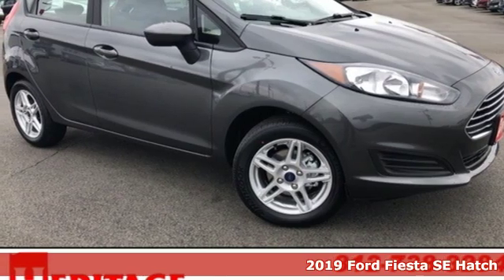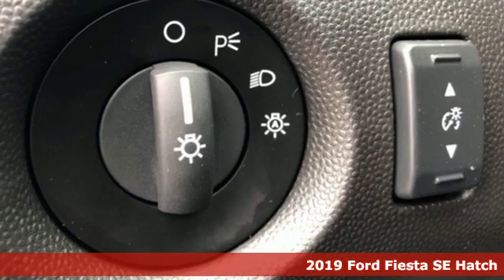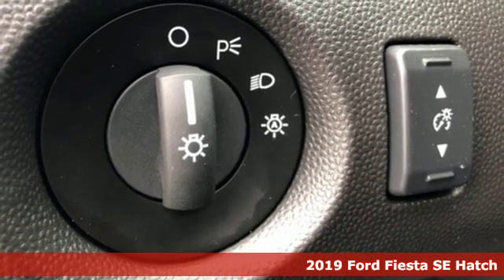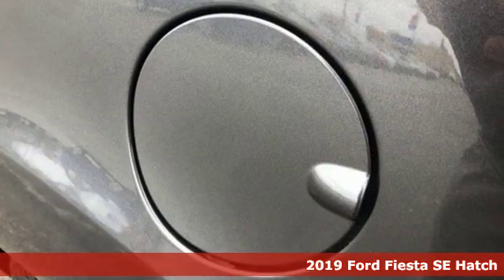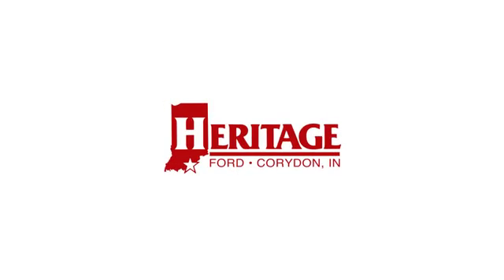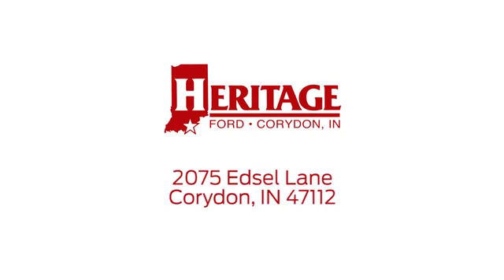New 2019 Ford Fiesta Corydon IN Louisville, IN KM126759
Year: 2019
Make: Ford
Model: Fiesta
Trim: SE
Engine: 1.6L I4 Ti-VCT
Transmission: Automatic
Color: Gray
Interior: Charcoal Black
Stock #: KM126759
VIN: 3FADP4EJ4KM126759
Fiesta SE, 4D Hatchback, 1.6L I4 Ti-VCT, Automatic, Magnetic, Charcoal Black w/Cloth Front Bucket Seats, Air Conditioning, Equipment Group 200A, Exterior Parking Camera Rear, Power door mirrors, Power windows, Radio: AM/FM Stereo/CD Player/MP3 Capable, Rear window defroster, Remote keyless entry, Speed control, SYNC Communications & Entertainment System, Wheels: 15" Sparkle Silver Painted Aluminum. Magnetic 2019 Ford Fiesta SE 1.6L I4 Ti-VCT 27/37 City/Highway MPGbrbrHeritage Ford has maintained our solid commitment to our customers, offering a wide selection of cars and trucks and ease of purchase. Price excludes taxes, title, and doc fee; but does include the following rebates: $1,000 - Retail Customer Cash. Exp. 02/28/2019, $2,000 - Ford Credit Retail Bonus Customer Cash. Exp. 02/28/2019

Address:
2075 Edsel Lane